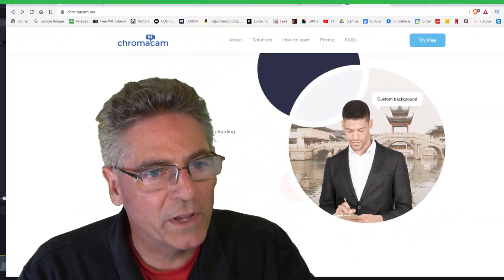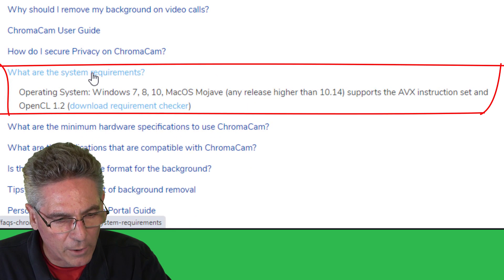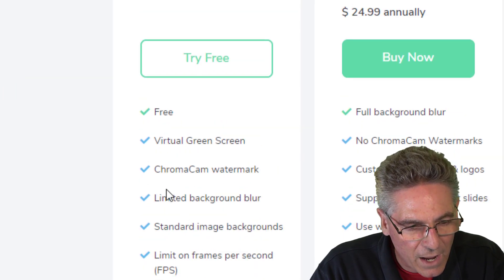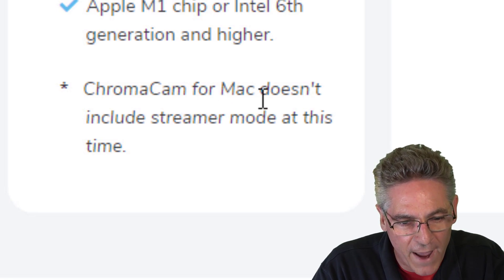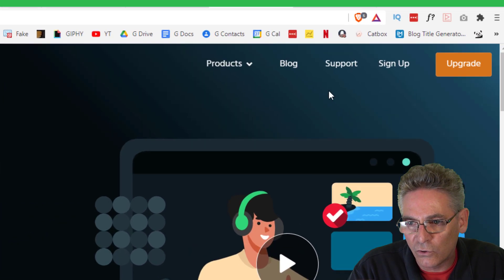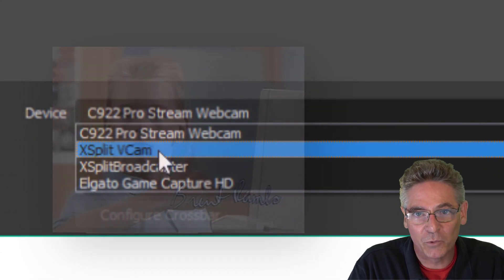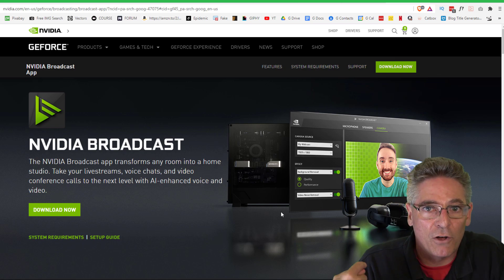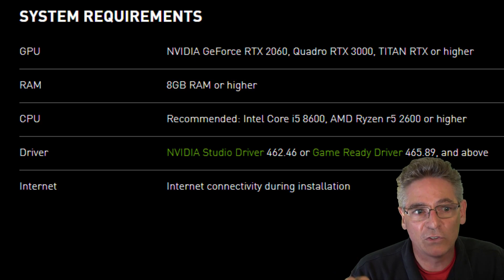Best Websites To Remove Background - Mac & PC Solutions for Live VIDEO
This video reviews the best websites to remove the background from your camera for a livestream using OBS studio.
▼▼▼▼▼ Click SHOW MORE for FREE exclusive access to more help on this topic.

FAST BACKGROUND REMOVAL SOLUTIONS ▼SEE LINKS BELOW▼

OBS Background Removal Plugin - FAST SOLUTIONS

Does Hanging a White Sheet Help? Hanging a white sheet is STILL easier than green screen.

DIY Green Screen? Save Money With These Tips - FAST SOLUTIONS

Fast Background Removal Software Reviews

Websites Mentioned On This Video

0:00 Intro
2:08 Chromacam Review
3:56 Xsplit VCam
4:45 Nvidia Broadcast Review

4.8 CTR 9/23/21